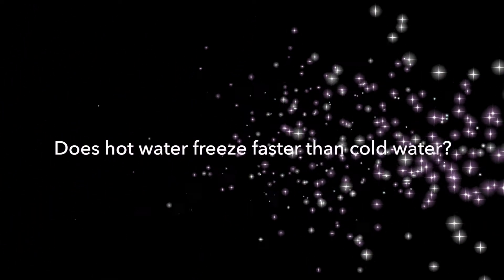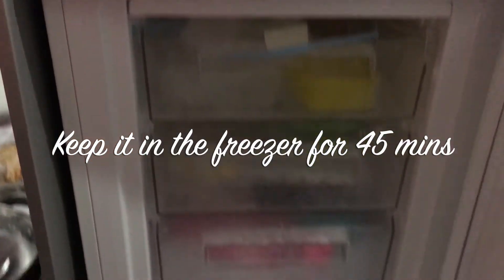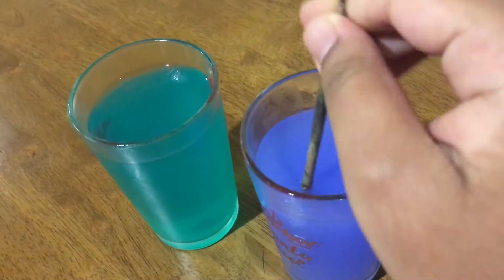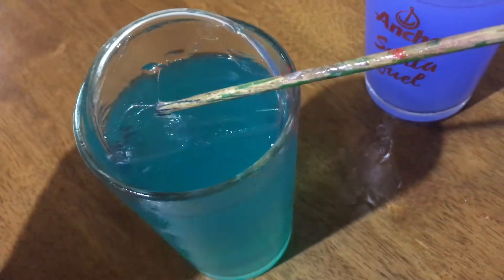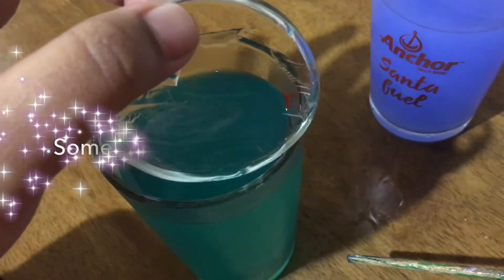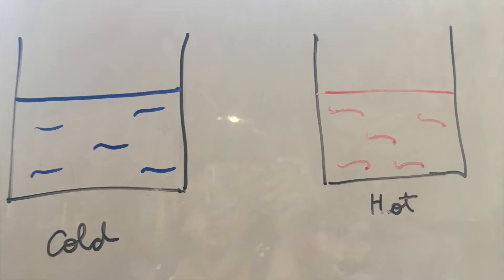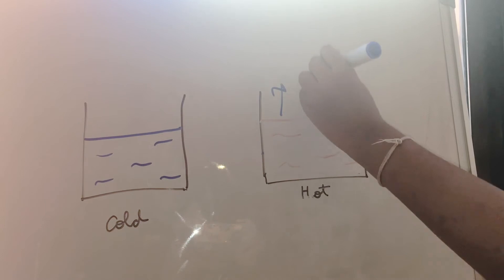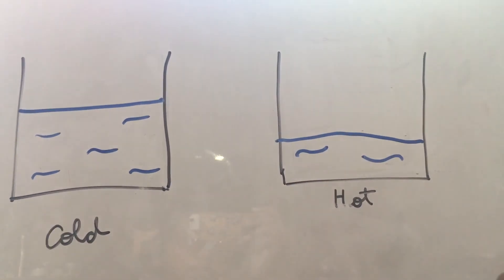Why hot water freezes faster than cold water? | With experiment | Mpemba effect | With explanation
The phenomenon of hot water freezing faster than cold water is named the mpemba effect. It is after a high school student named Erasto Mpemba who was making ice cream for a school project. The students were boiling a mixture of cream and sugar and then let it cool down before putting it into the freezer. Mpemba was worried about not getting a spot in the freezer so he put his mixture into the freezer immediately after boiling. After he returned an hour and a half later he found that his mixture had frozen while his classmates had not.

So now why does this happen?
Supercooling:
The freezing point of water is 0 degrees celsius. But, it may become a lot cooler than this before it freezes. Supercooling happens because ice needs a nucleation site like an air bubble or an impurity before it can form. The reasoning behind the mpemba effect is that water that is warmer may require less supercooling so it would freeze before the cold water.

Evaporation:
If there are two beakers, one with hot water and one with cold water, the hot water will lose more molecules than the cold one due to evaporation. So, once the hot water reaches the same temperature as the cold water, it will freeze faster because it contains less water left in the beaker compared to the cold water. However, the mpemba effect has also been seen in experiments which used a sealed beaker.

Convection:
Water mainly cools from its surface and from the sides of the cup with the middle remaining warmer than the rest. Since cold water is denser, it sinks and the warm water being lighter rises to take its place. This is called convection. Now a cup of warm water will experience bigger temperature differences and therefore contain more convection currents. When the hot water reaches the same temperature as the originally cold water, it will still have more convection and therefore it will cool faster.

Frost Melting
When you place two cups filled with hot and cold water in the freezer, the frost around the cup which is filled with the cold water won’t melt while around the hot water cup the frost will melt. The frost around the hot water cup isn’t a very good conductor. However, the frost that has melted into liquid water becomes a conductive layer of water around the bottom part of the hot water cup. This allows the hot cup of water to freeze faster than the cold water.

why hot water freezes faster than cold water in hindi
mpemba effect experiment
hot water vs cold water experiment
why hot water freezes earlier than cold water
why does hot water freeze faster than cold
why does hot water freeze